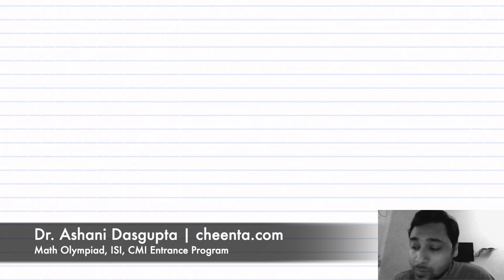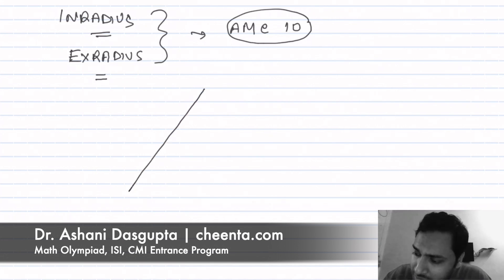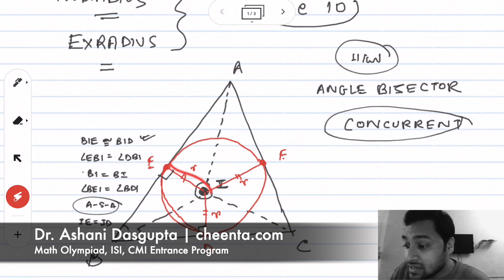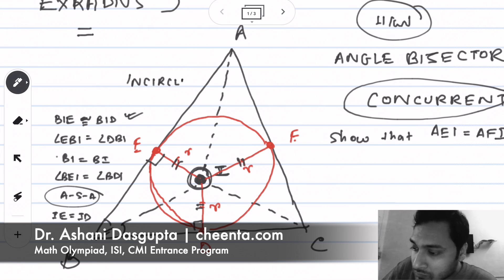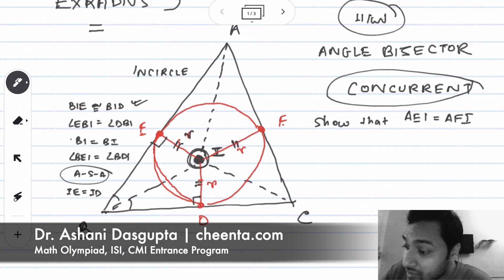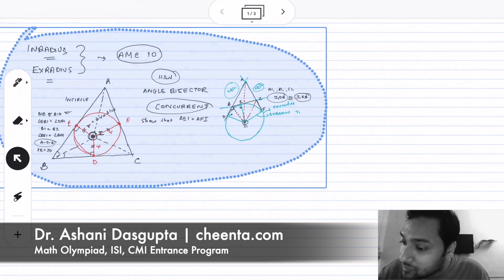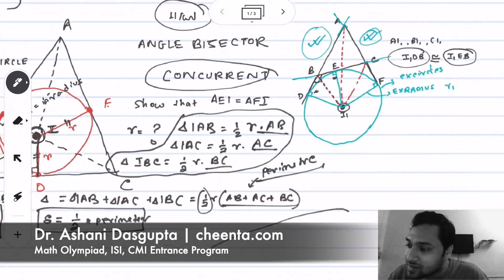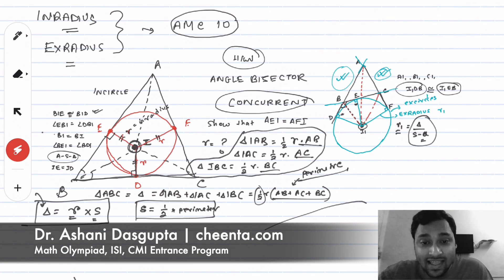Inradius, Exradius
Compute inradius and exradius using the area and perimeter.